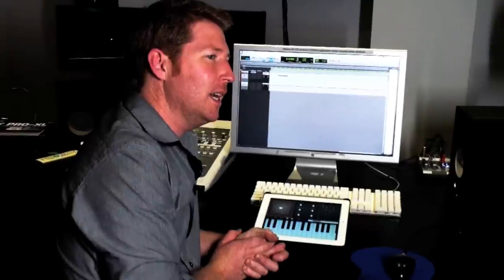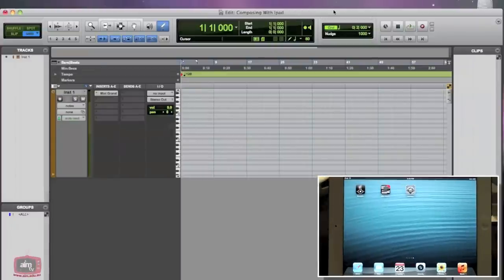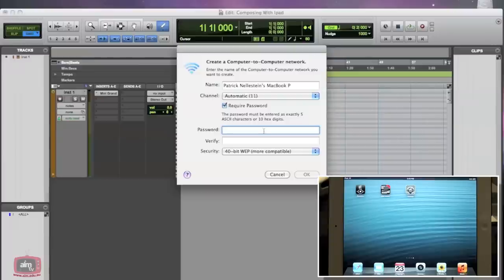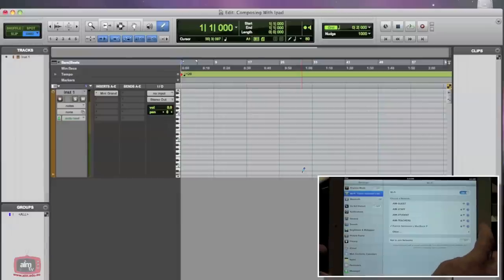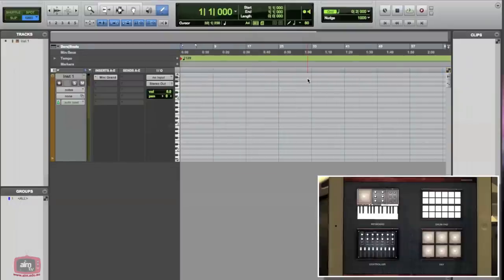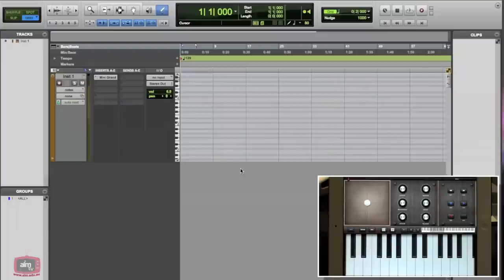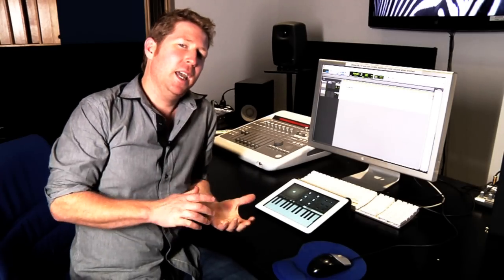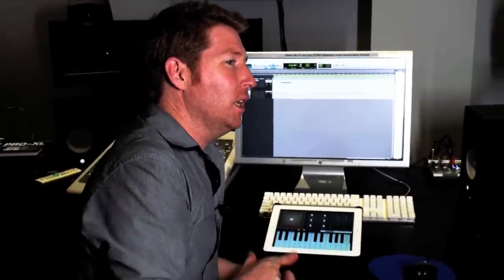Composing in Pro Tools 10 - Using a I Phone - I Pad - Midi Studio App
This tutorial demonstrates how to network your iphone or iPad to your computer, so as to use the device as a creative music production tool. Utilising the WI-FI options of your device and computer, users can lean how to create a connection between both devices, and compose or produce sound in Pro Tools.
In the Composition and Music Production department at the Australian Institute of Music (AIM), students can utilise this process to produce and create their own sound and music.

AIM -- The Leading School For Today's Music Industry

AIMtv and AIMtv Testimonials is our in-house filming production service, a creative platform for capturing video content from students & staff.

The Composition & Music Production Department at AIM provides a professional and dynamic environment for music producers, electronic musicians, composers & songwriters to gain a unique balance of technical & musical skills to take full advantage of opportunities in today's music industry. Students receive professional industry preparation by being instructed in both production and music & individual tuition. Students also have access to the hundreds of talented musicians on campus and can learn with real musicians in solo or band format, setting them apart from other Production graduates.

Major Studies
- Small classes for composition & music production skills & individual lessons to develop creativity.
- Seminar (presentations on a wide range of professional skills)
- Music Production (developing analytical, technical & listening skills to convert ideas into sound).
- Digital Technology (software for Composition & Music Production) and/or Audio Technology electives.

Q Studios
Our facilities include a fully equipped live performance spaces and Q Studios, our industry quality recording facilities. Our teaching staff is made up of active and successful composers, music producers and engineers with extensive national and international experience.

Associated Studies including Electives
Students specialise to focus on their own area of study. For example; Film & Screen or orchestration. Other options include performance, production, management or media and technology units to broaden your music education.

Foundation and Critical Studies
Students initially undertake a suite of academic units comprising in theory, history and aural training followed by Critical Studies, each providing an in-depth study of a major musical period or genre.

Performance Studies & Ensemble
Develop performance and collaborative skills as part of a suitable group/ensemble. Students can study an instrument of their choice (including voice, DJ and laptop) with individual lessons as an elective.

Student Successes
As a result of the unique, totally integrated program of study, graduates now work in leading studios and production houses in Australia, USA, Europe and the Asia Pacific Region. Graduates also work on sound and lighting for major events, productions, live concerts and theatre.